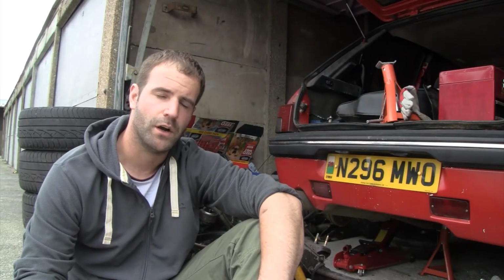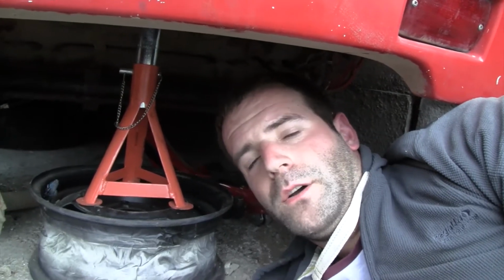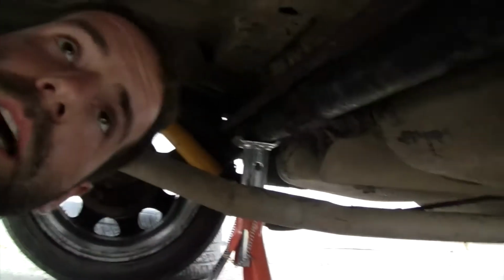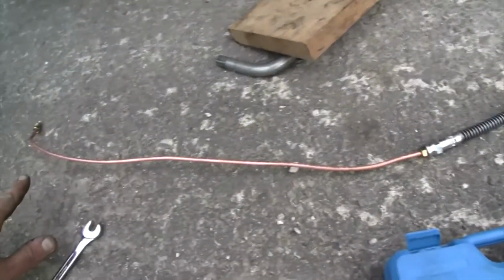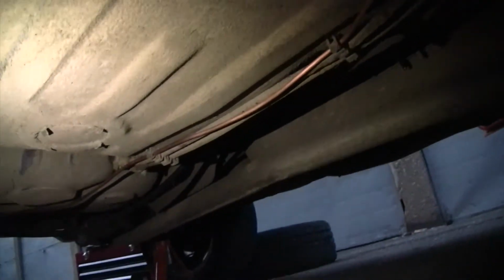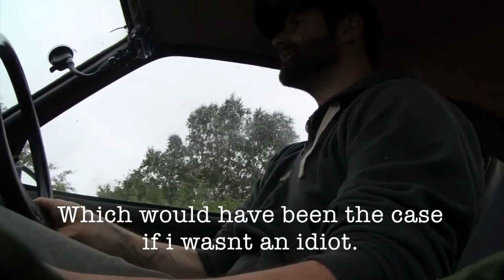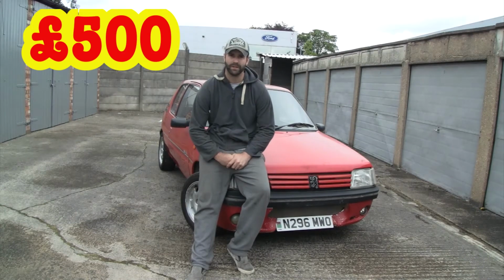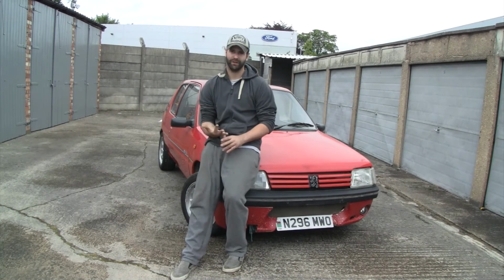Retro Dailys EP10 Peugeot 205 Build up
Tired of you Peugeot 205 that you bought off a farm not working?
Well say no more as this is the video for you!

well, not really. However it is the first video of me getting the 205 ready to tackle Romania. In this video i change the rear beam (axle) and make new brake lines and change the wheels to something that can be balanced,

This is not a typical episode of Retro Dailys however normal service should resume shortly.